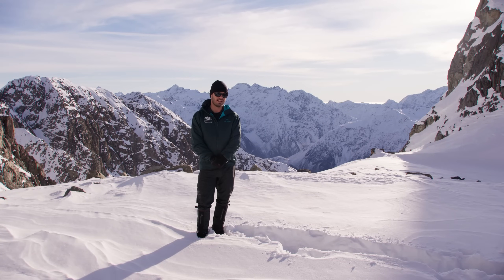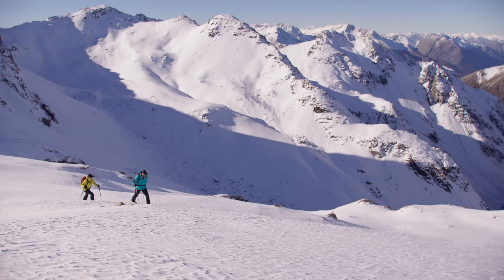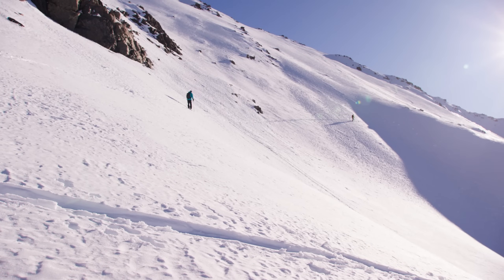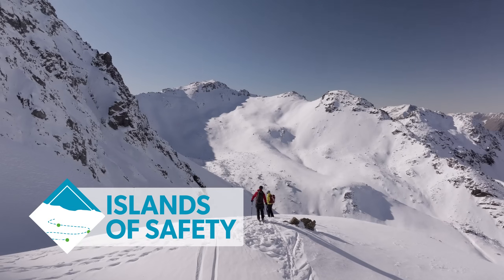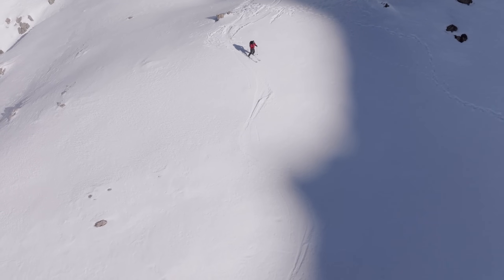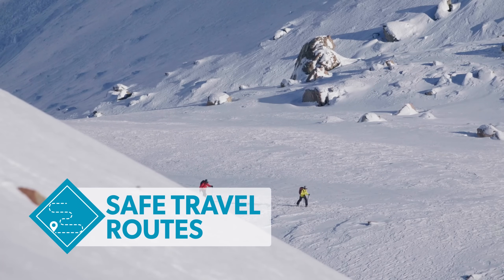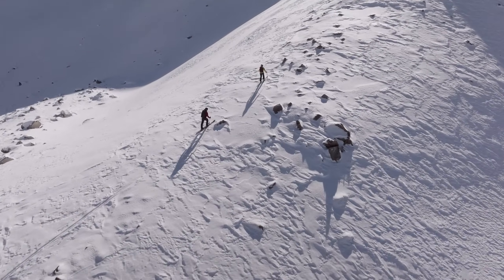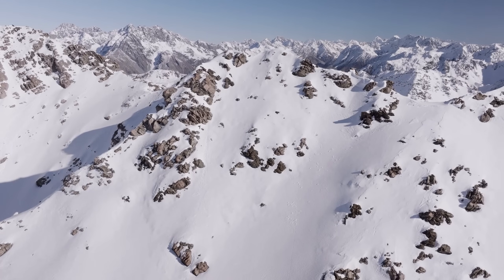Safe Travel Tips | MSC Avalanche Tips and Terms Series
Avalanche Tips and Terms: From the forecast to the field
Episode 21: Safe Backcountry Travel Tips
In this episode we will cover Safe Travel Tips. Avalanches are an ever-present danger in the alpine backcountry. These dangers can be minimised but never eliminated. In this episode, we visit safe travel techniques so you and your group can travel as safely as possible whilst out in the field.

About the series:
Are you heading into New Zealand’s alpine backcountry this winter?
Whether you're a skier, snowboarder, tramper, mountaineer, or alpine hunter, the Avalanche Tips and Terms video series will help you boost your Avalanche IQ and learn essential safety skills for backcountry travel in the mountains.

In this 23-episode series, you’ll learn key avalanche terms and practical tips that will help you apply the NZ Avalanche Advisory (NZAA) forecast to real decisions in the field.

NZ Mountain Safety Council thanks all the people and organisations that helped create this series:
Tūpiki Trust, Walsh & Beck, Arc’teryx AUNZ, Kevin Boekholt, Jamie Robertson, Jim Young, Will Rowntree, Sean Toms, Tai Naka, Mal Haskins, Kevin Thompson (Milford Road Alliance), and Elke Braun-Elwert (Alpine Recreation Canterbury)